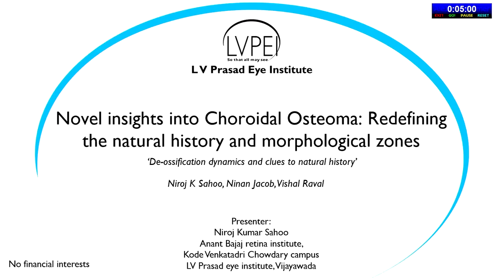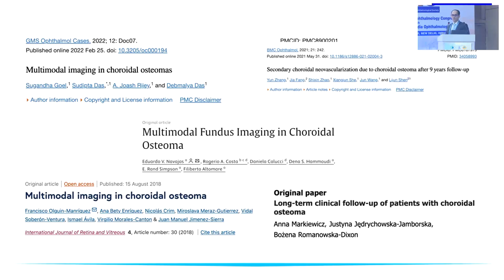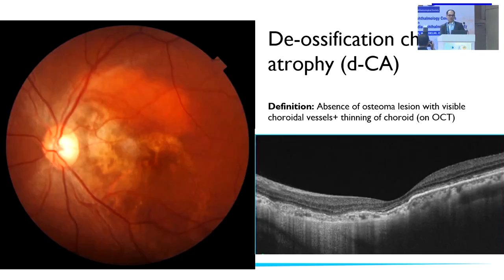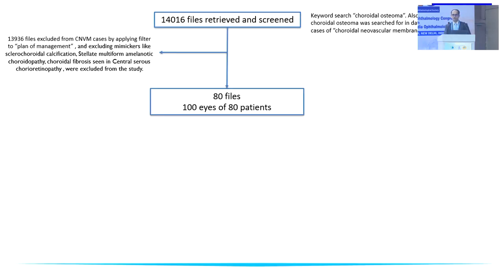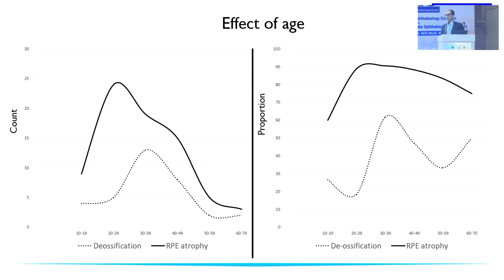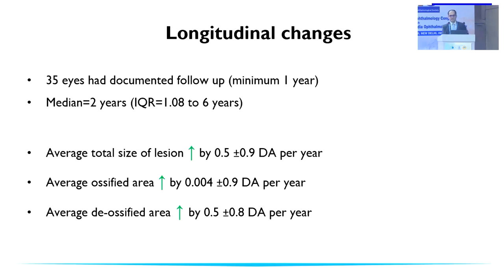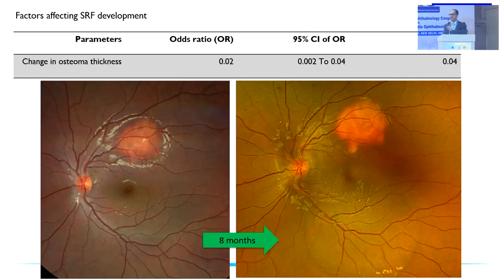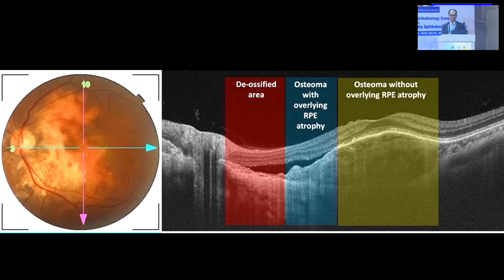AIOS2025 FP Ocular Pathology II FP1303 Dr Niroj Kumar SAHOO Novel Insights Into Choroidal Osteoma